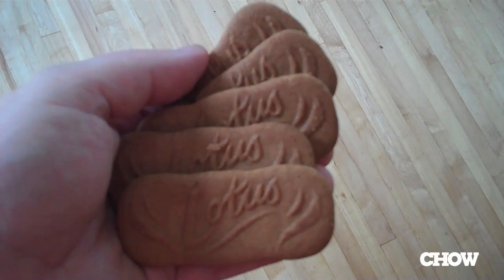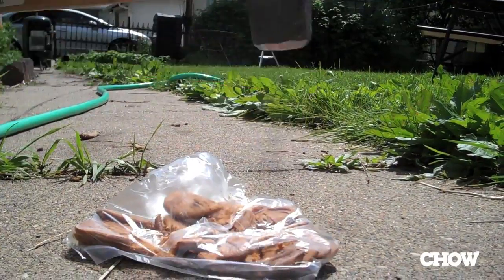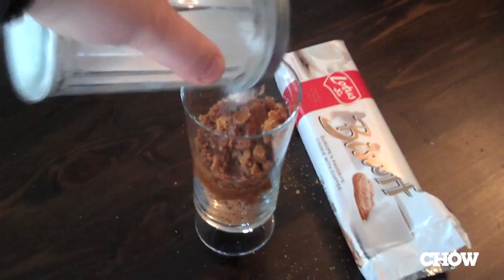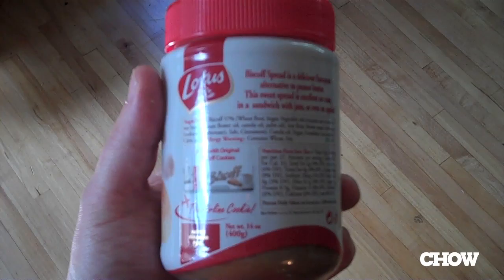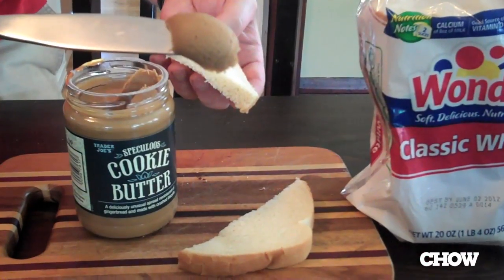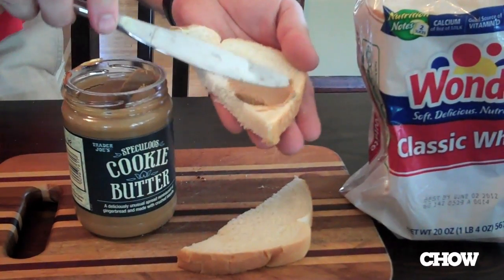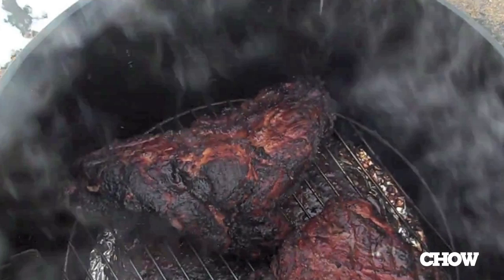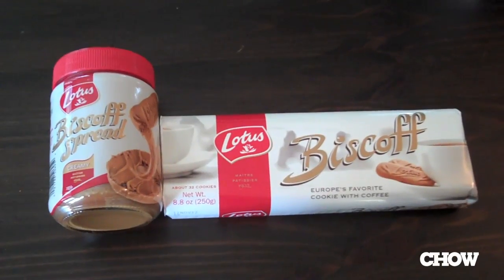A Tale of Two Cookie Spreads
Apparent thought process behind cookie spreads: "What if we could make peanut butter less healthy ... and made of a higher percentage of crushed cookies?"